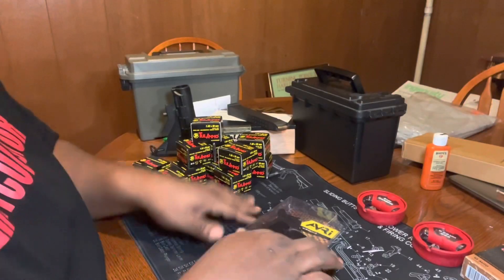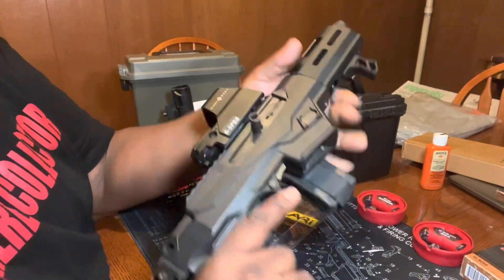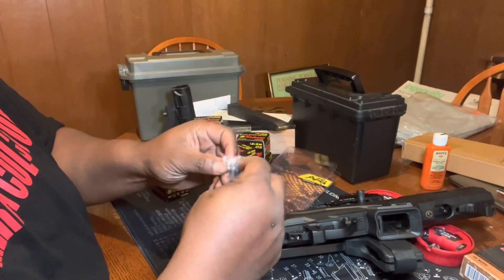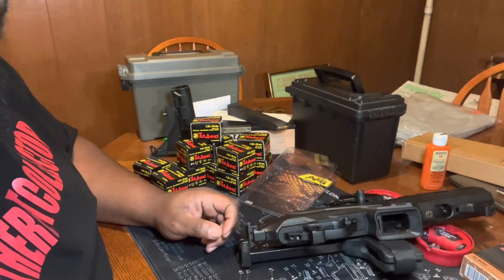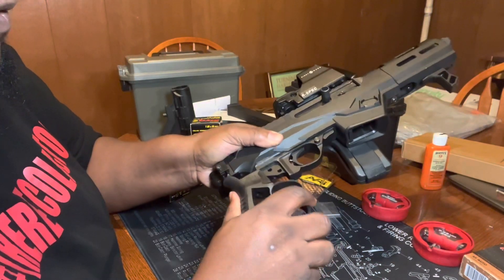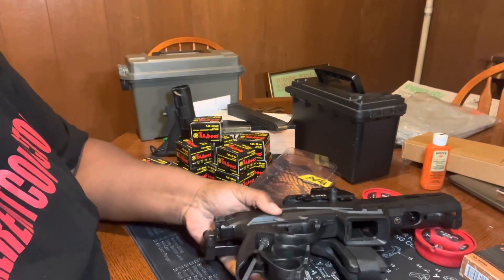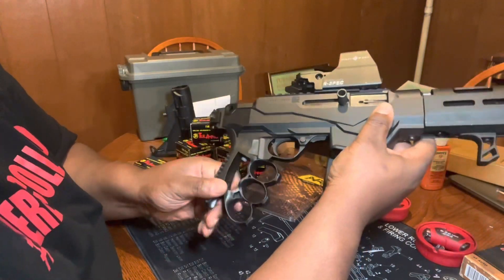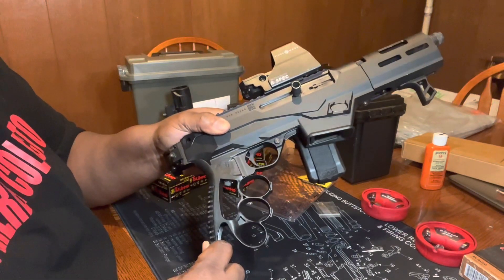AVRi Knuckle Grip Installation on my Ruger PC Charger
When I thought I couldn’t make it look meaner. In comes the AVRi knuckle grips. They make them for AR and AK style grips. Tap in with them on Instagram at @avri2a. 🔥🔥🔥